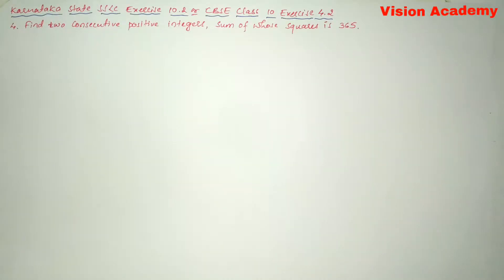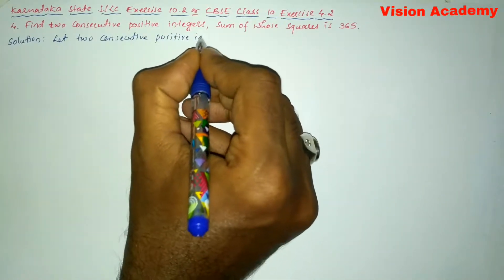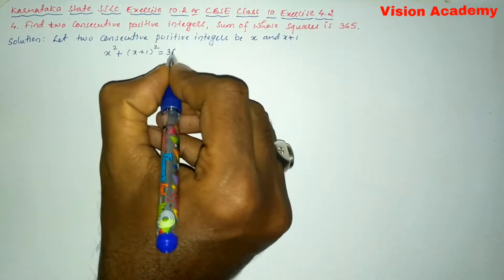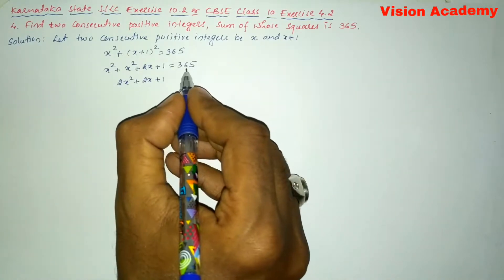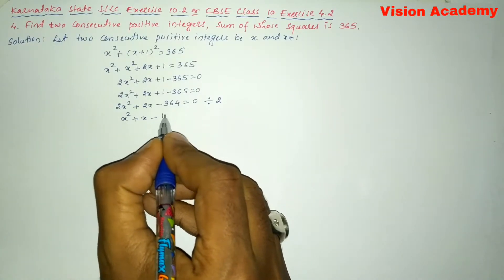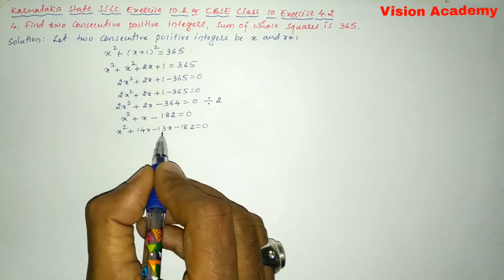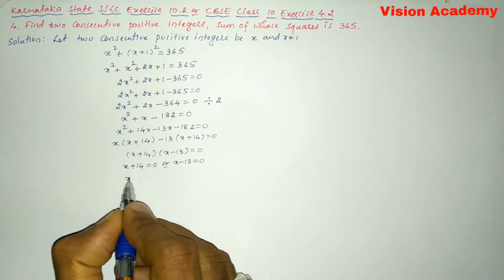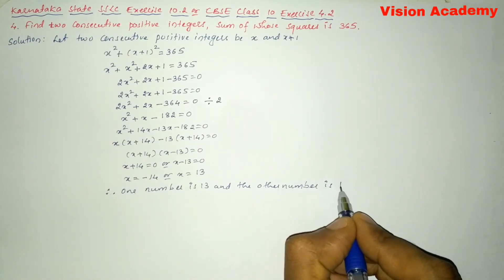quadratic equation exercise 4.2 question 4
4.2 math class 10
quadratic equations class 10 term 2
quadratic equations
class 10 maths chapter 4
quadratic equation
quadratic equation class 10th